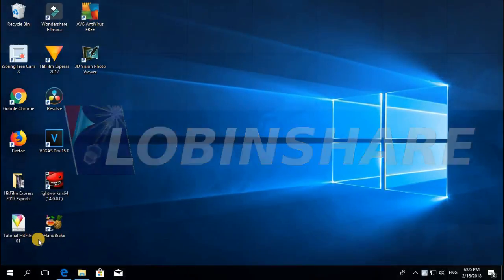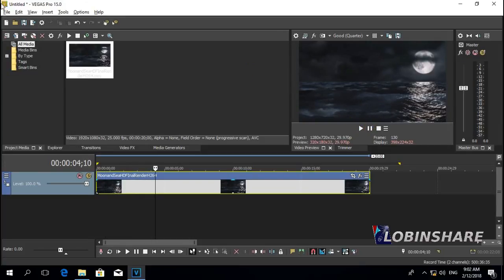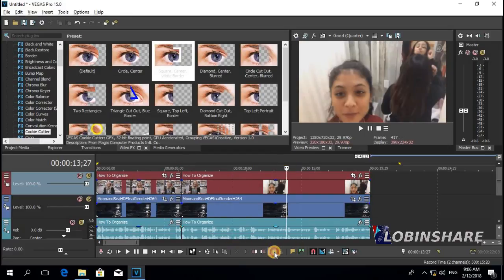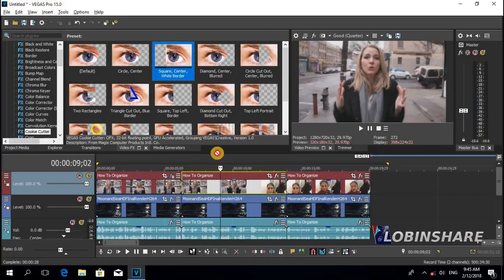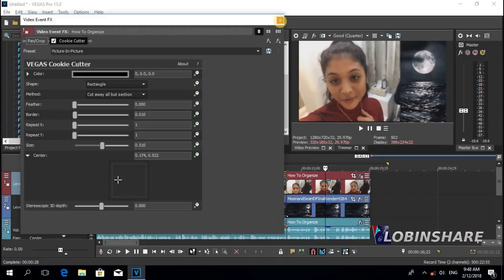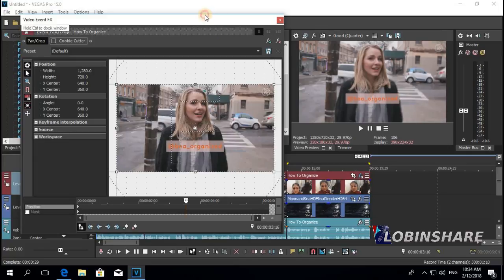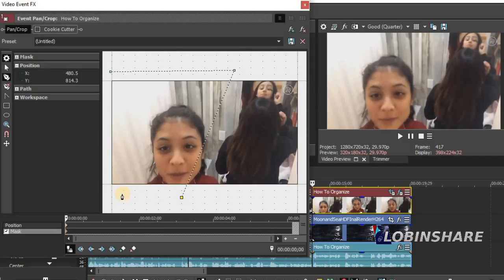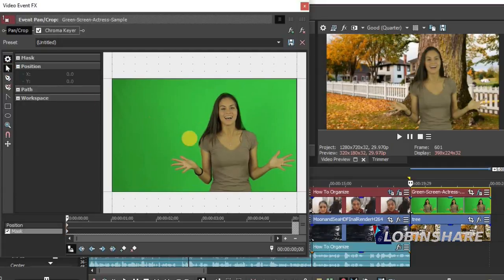MASK VIDEOS USING VEGAS PRO 15 (Tutorial 07: cookie cutter, event pan crop, anchor creation tool)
How to use Vegas Pro 15 masking tools to hide areas of videos:
1) Cookie Cutter       2:47
2) Event Pan Crop    7:04
3) Anchor Creation 10:11

This will be a tutorial on how to create what is commonly known as a mask in Magix Vegas Pro. This often requires the use of an applet called Cookie Cutter.
Now, let me take a minute to explain what a mask really is. As amazing as it may sound, masking is a technique that has been around since before computers. A mask, put simply, cuts out the junk that you do not want the viewer to see.
For example, if you have only a small green screen and you want a wider shot of the subject, you can mask out all of the surrounding background that is not key-able. Keep in mind that the subject must stay in front of the green screen.
Another example would be if you had a subject like a person and another object that's an element like a digital effect that you want to pass behind the subject. Using Adobe After Effects you can insert a mask and custom shape the mask around your subject. (Unfortunately, you can't do this with Sony Vegas.) By doing this you give the impression that the digital effect is passing behind your subject.
Okay, that is enough of that. After choosing the mask or cookie cutter shape you want, drag it onto your media. A dialog box will pop up with the default effect settings